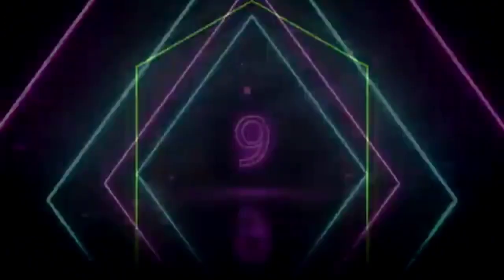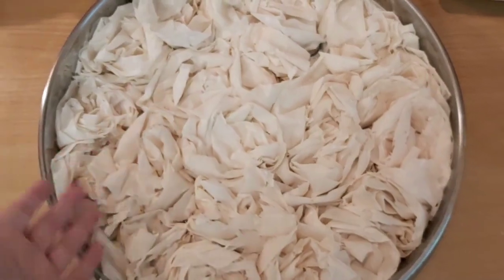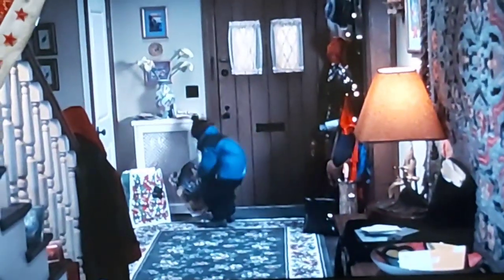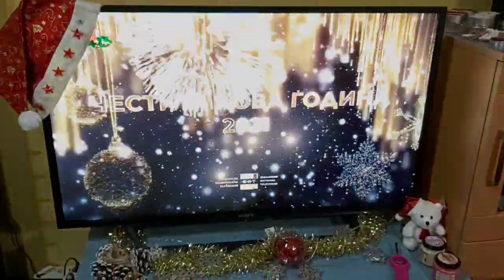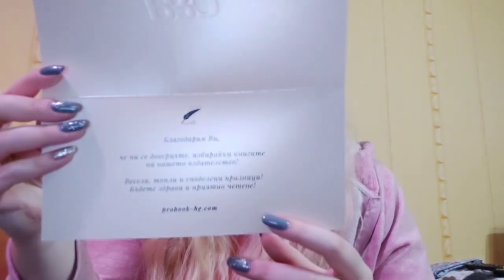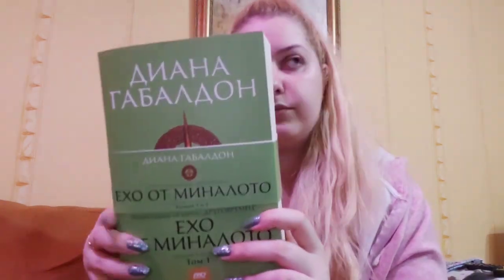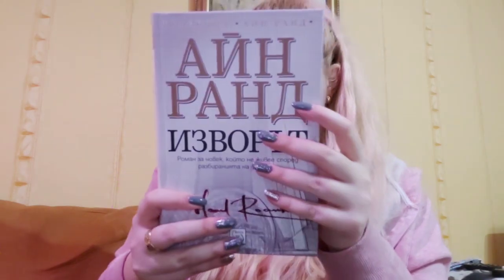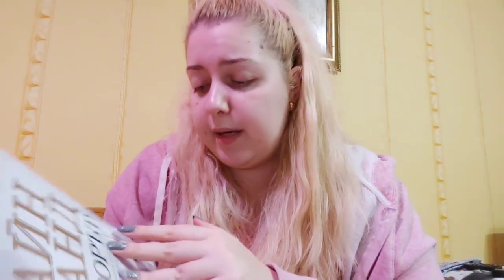Влог на връх Нова година, излагации, покупки и какво мисля да чета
Здравейте, качвам влога такъв, без да режа много, защото е хубаво да сме истински. Честита Нова година, нека сме здрави и щастливи. Ще чакам да ми сподилите в кентари, какви са вашите цели за 2021 г. и коя е първата книга, която ще четете?